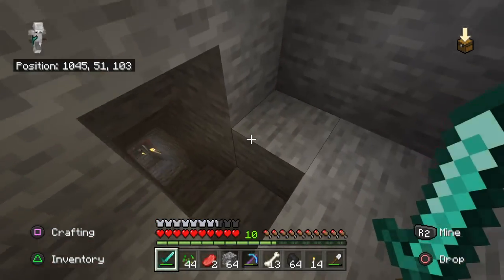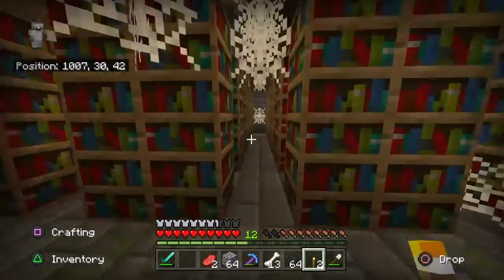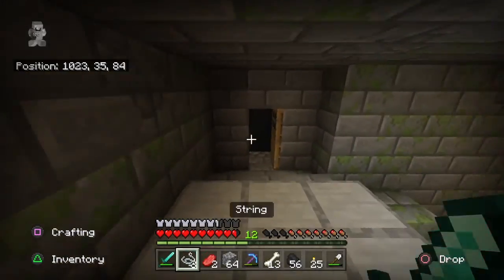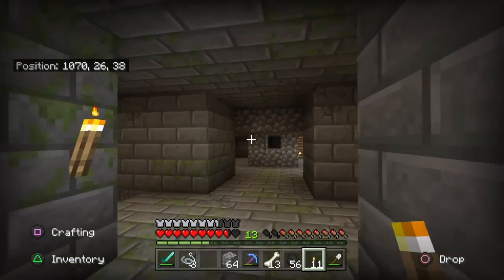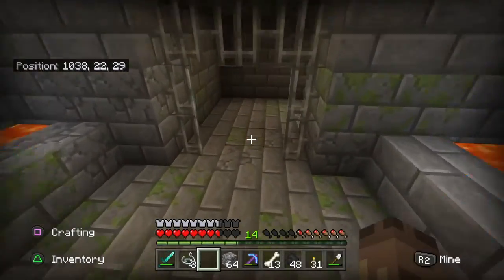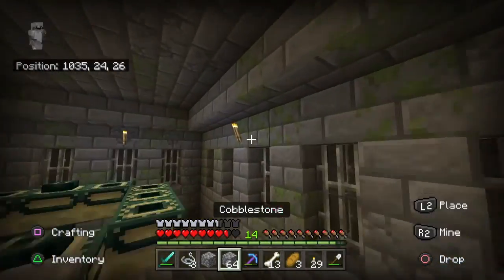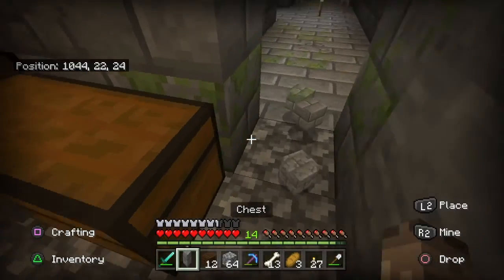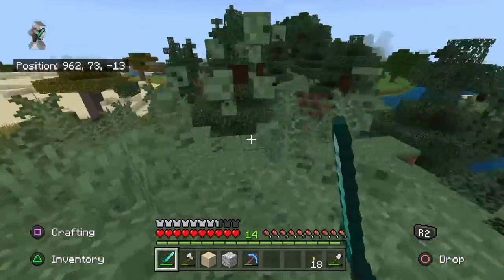Into the Stronghold - Minecraft PS4 [48]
We find the stronghold and explore it in this episode!